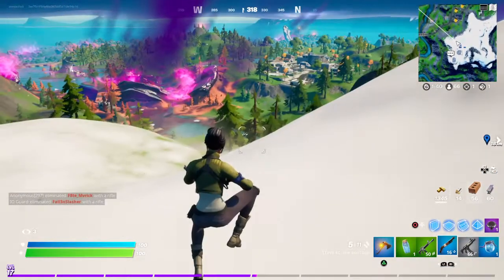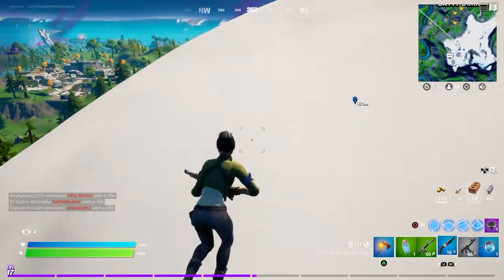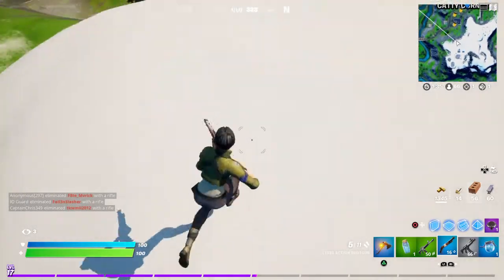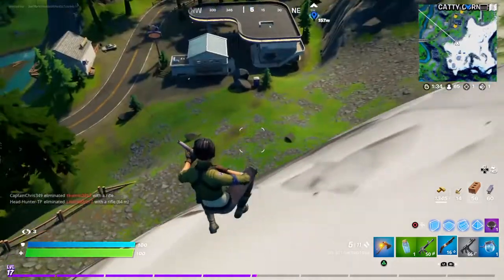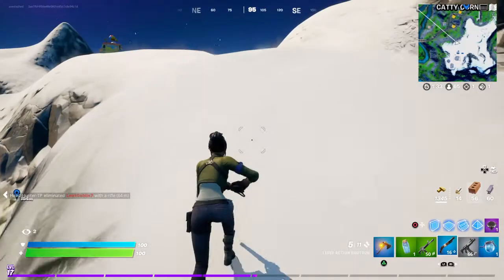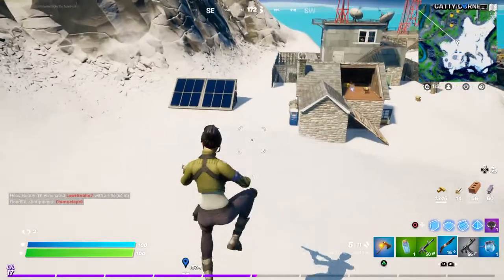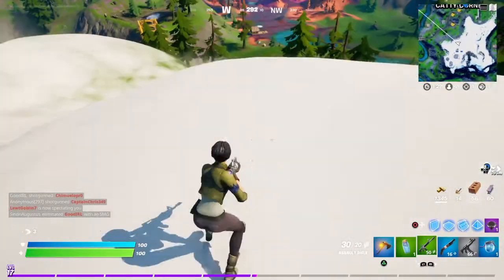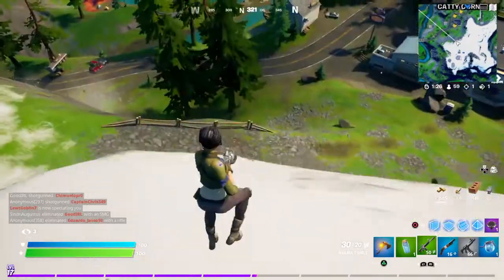How to Hunt Wildlife for Scuba Jonesy - Fortnite Season 8 Quest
Showing How to use a Bandage or a Medkit in The Sideways in the new season of Fortnite. Found this useful? Use support a creator code: "PYROTECHNICIAN" in the Epic Games Store and in game in Fortnite!